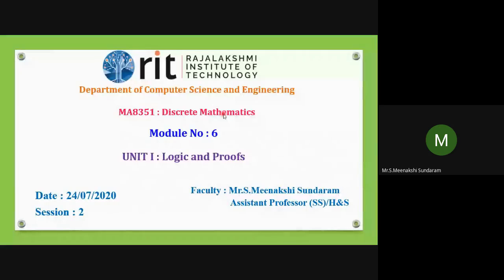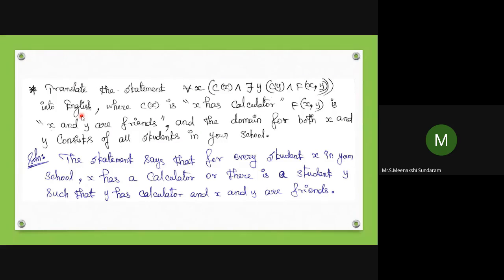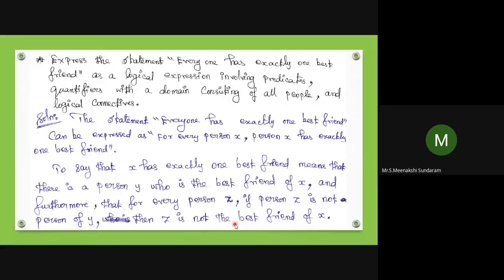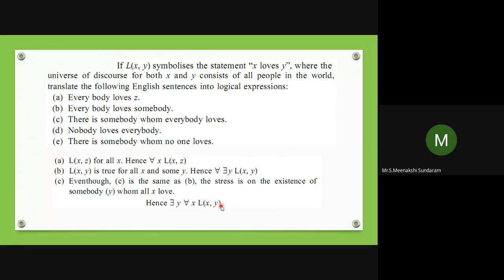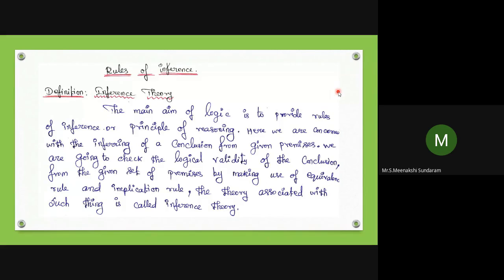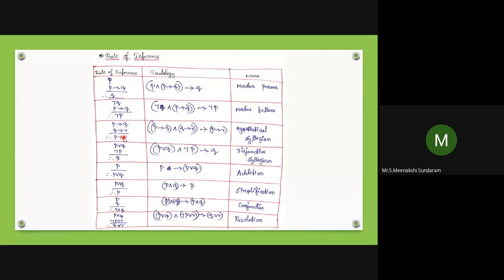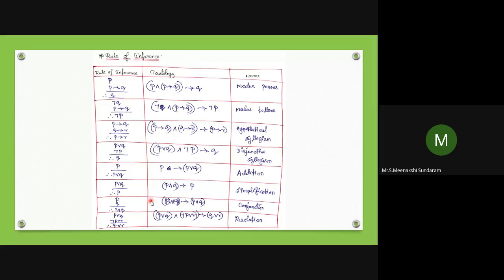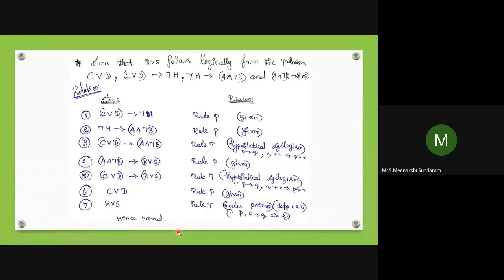DM-Module-6, Date-24-07-2020, Topic-Nested Quantifiers and Rule of inference